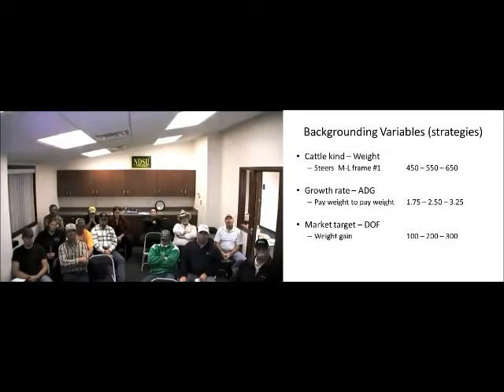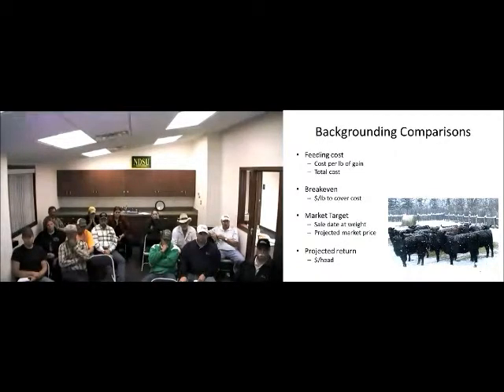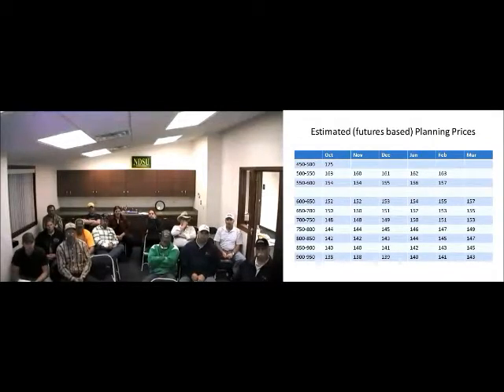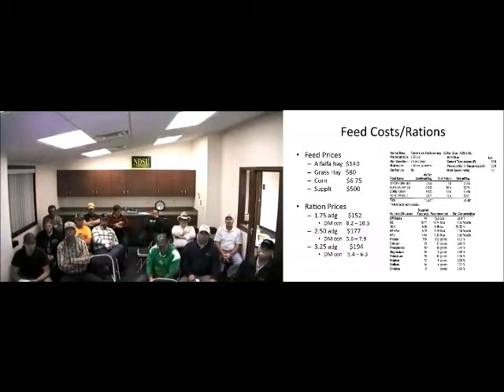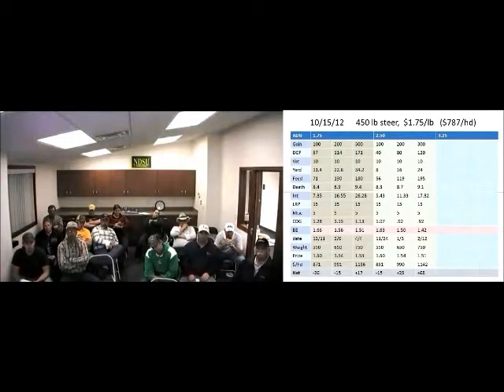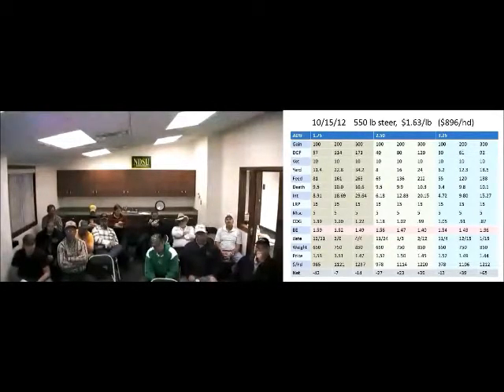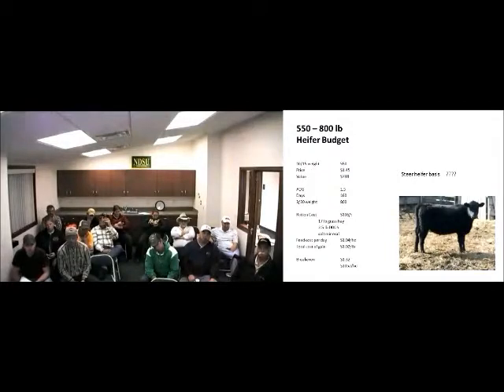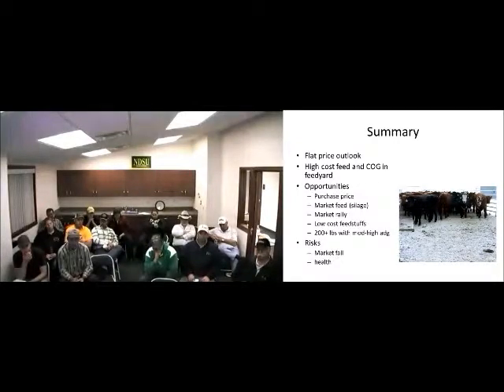Systems and Budgets for Backgrounding Calves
NDSU Extension area livestock specialist John Dhuyvetter discusses budgeting for backgrounding calves. This presentation was part of NDSU Extension Service's workshop, Backgrounding Cattle 2012: High Feed Prices.